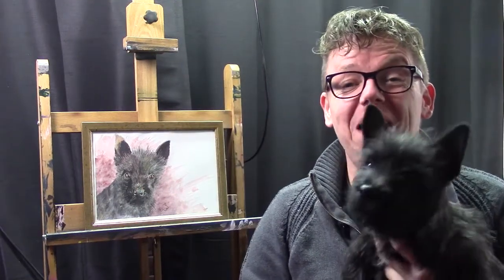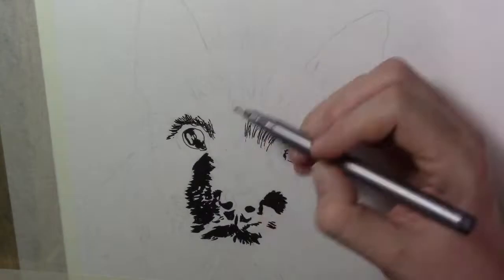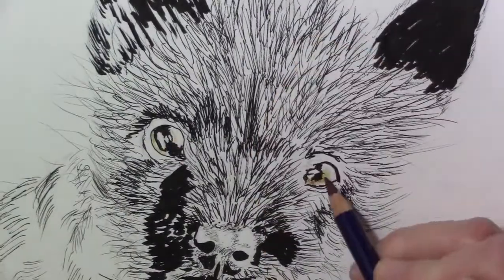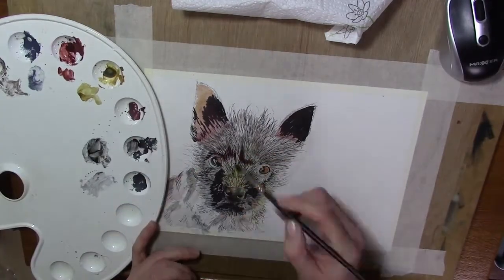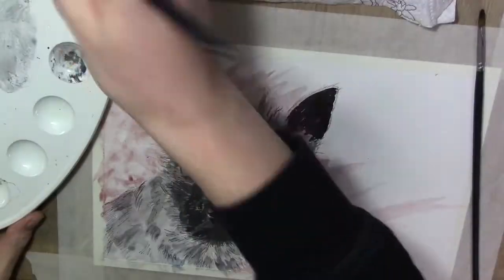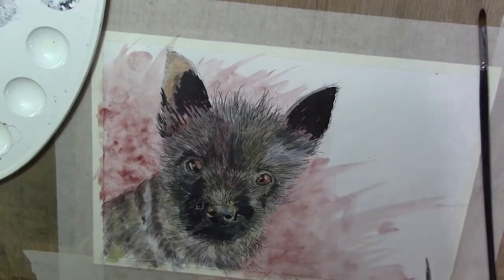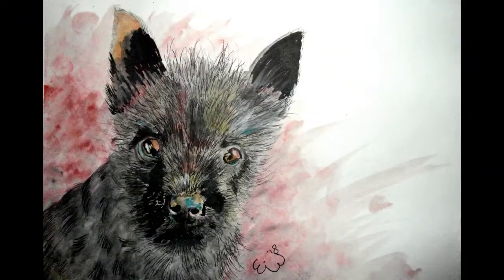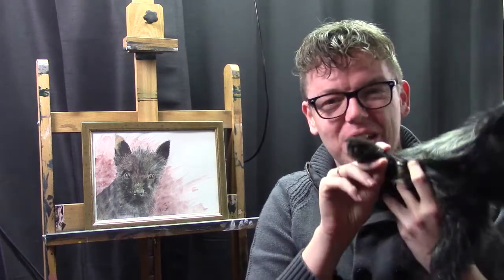How to draw a dog with pens and Inktense?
Today I draw my pup Lyam with black drawing pens and then I painted the colors in with Derwent Inktense, blocks and pencils!

Materials:
Watercolorpaper
Black water resistend drawing pens
Inktense, blocks and pencils.

reference photo by Anyta Veenema-Talsma